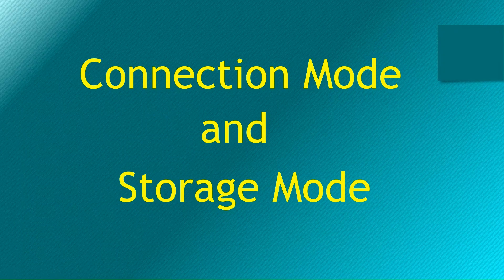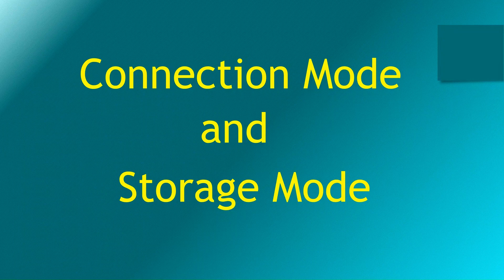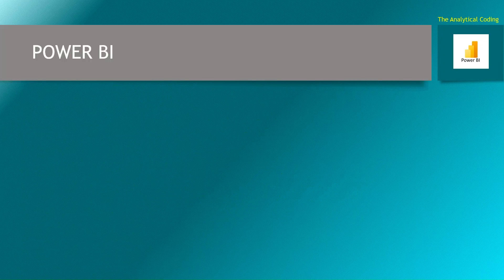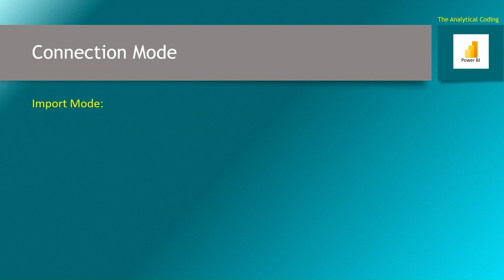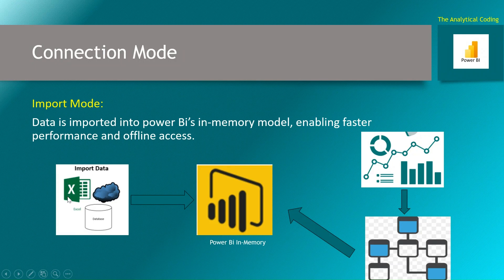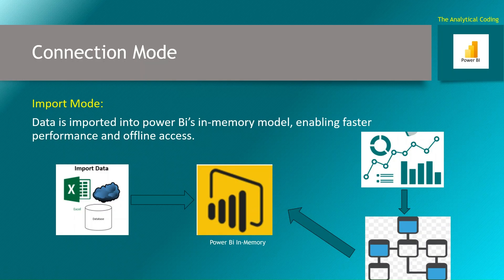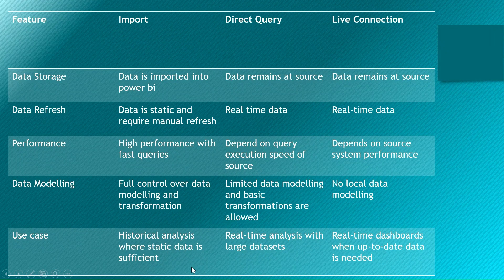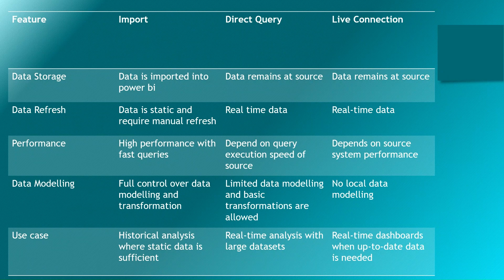Power BI Connection & Storage Modes| Import vs Direct Query vs Live Connection| Dual mode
Power Bi| Connection Modes in power bi|storage and connection modes in power bi| live connection in power bi| import direct and live connection in power bi| power bi tutorial from beginner to advanced

Power BI offers multiple storage and connection modes to handle data efficiently, but choosing the right one can be challenging.
 In this video, we’ll break down the differences between Import mode in power bi, DirectQuery mode in power bi, and Live connection (Connection Modes) as well as the key concepts of Storage Modes like Import, Direct Query and dual mode in power bi

You’ll learn:

What each mode is and how it works.

The pros, cons, and use cases for each mode.

Tips to optimize performance and cost in your Power BI projects.